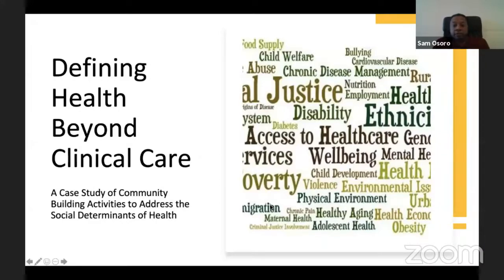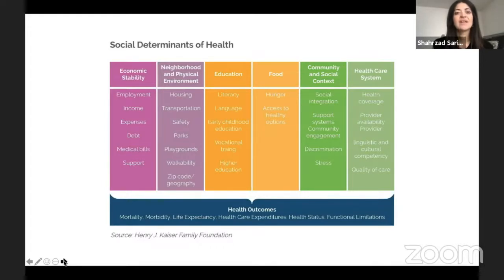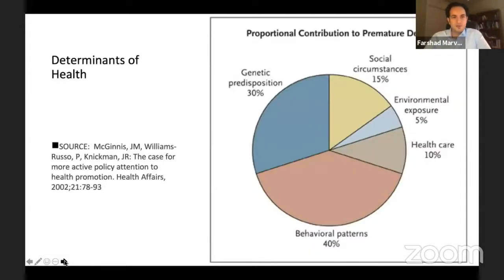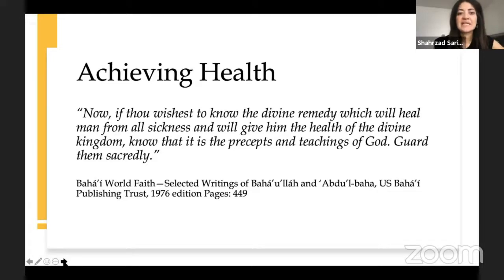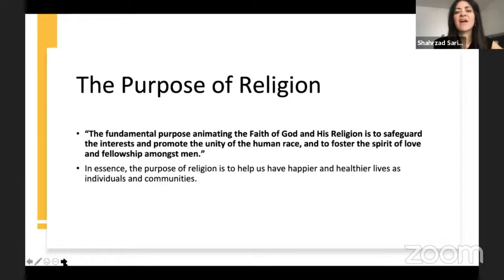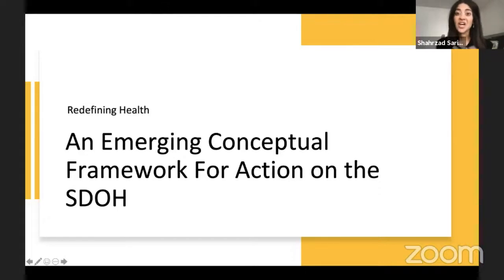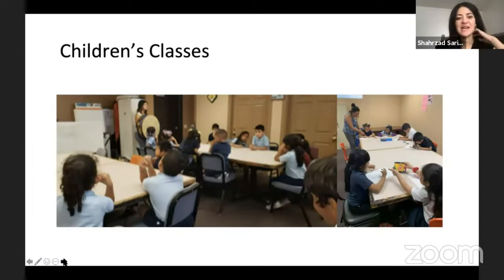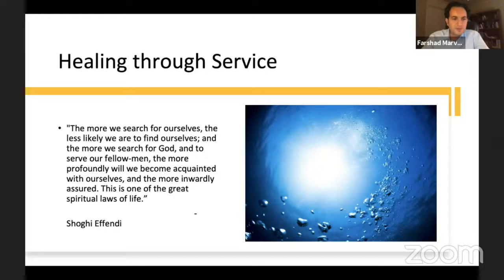Defining health beyond clinical care: community building to address social determinants of health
Shahrzad Saririan, Farshad Fani Marvasti - 2020 ABS Conference (online)

This presentation will explore the definition and purpose of health from a scientific and spiritual perspective. Connections will be drawn between the Revelation of Bahá’u’lláh and inquiries into the concept of health. Implications for change in attitudes and practices will be explored by sharing the example of a case study at a community health center. Participants will be exposed to the latest evidence on the social determinants of health and recognize the pivotal role of the Institute process in building the capacity for health in all aspects of life. This presentation represents the application of critical concepts that we are learning about in the field. Key questions that have arisen surrounding the relationships between the determinants of health and the community building framework will be explored.